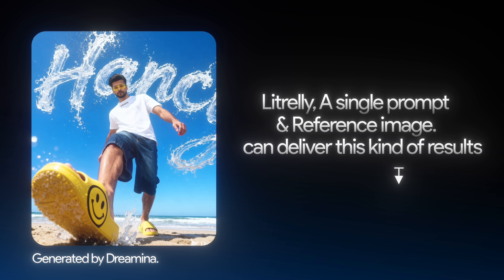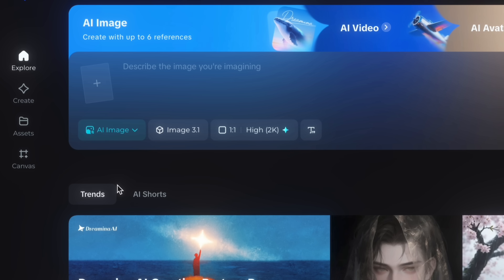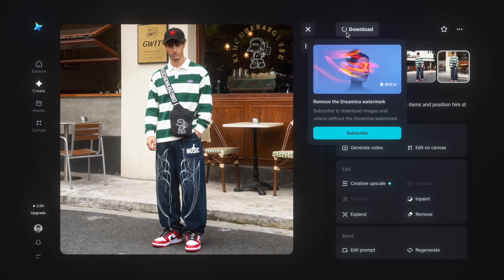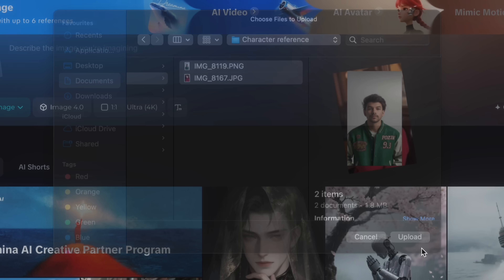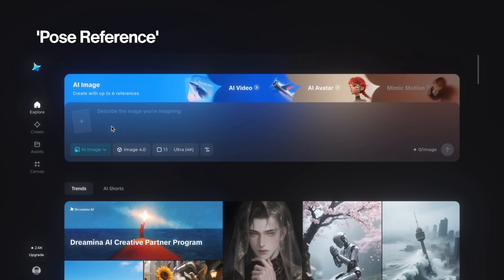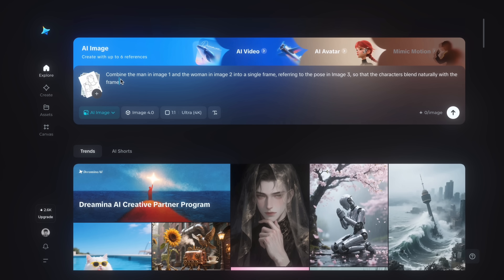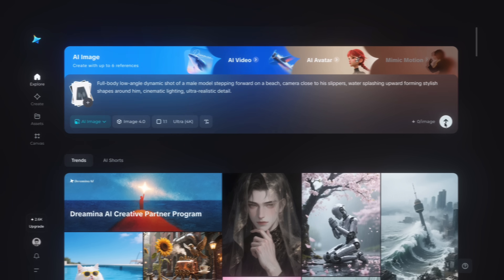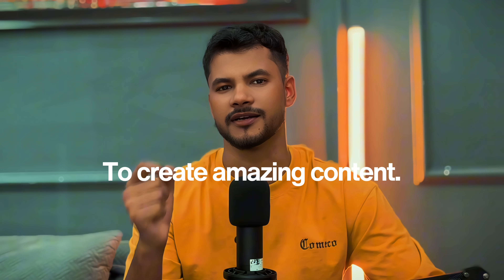Image 4.0 – New AI Image Generator Beats Nano Banana 😳 (Unbelievable Results)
Check Out Dreamina Here 🔥

I tested Image 4.0, the latest AI image generator powered by Bytedance’s Seedream 4.0, and it completely blew my mind 🤯.
This new model delivers next-level creativity, ultra-consistent photo results, and dynamic compositions that even Midjourney and Nano Banana struggle to match.

From hyper-realistic portraits to cinematic AI visuals, Image 4.0 proves that AI-generated art has officially entered a new era.
In this video, I’ll show how this model works, the results compared to Midjourney and Nano Banana, and why Image 4.0 might be the best AI image generator of 2025.

Whether you’re an AI creator, digital artist, or tech enthusiast, this is one tool you need to see.

✨ What You’ll See in This Video:
• AI image comparison (Image 4.0 vs Midjourney vs Nano Banana)
• Real-time generation tests using Image 4.0 ( Powered by Seedream 4.0).
• Best prompts for consistent, cinematic AI art
• Draw or Sketch To Image.
• Combine Multiple Objects and Character Into single frame.
• Dynamic Instruction Recognition
• Tips to use Image 4.0 inside Bytedance Dreamina.